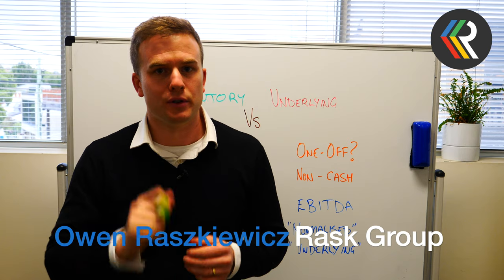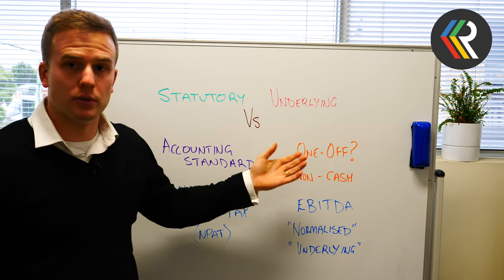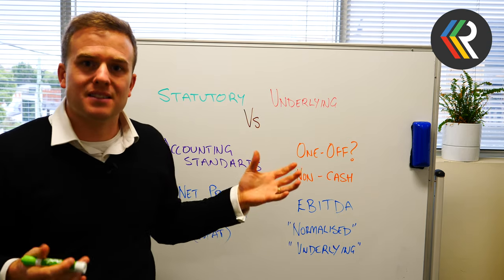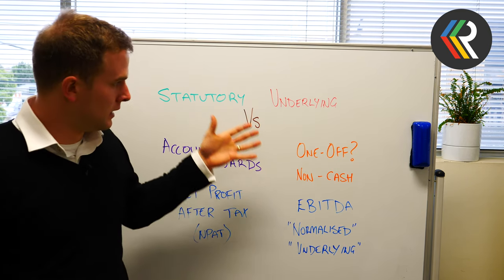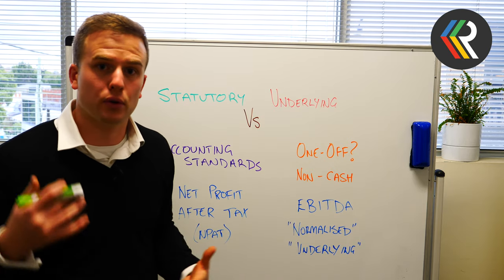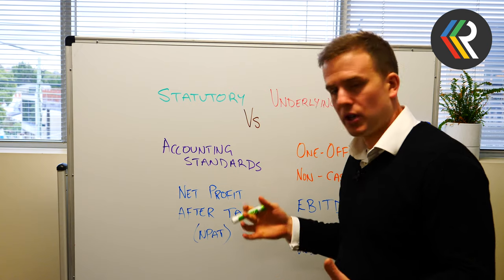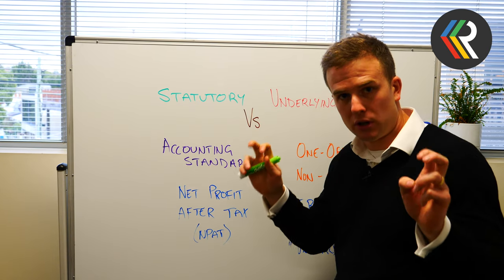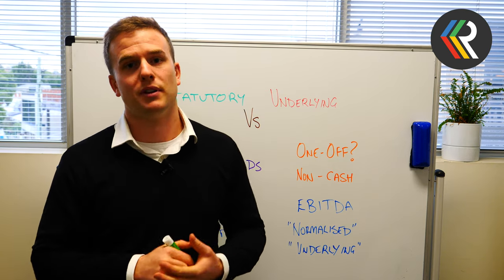Explainer: Statutory Profit Versus Underlying/Normalised Profit | Rask | [HD]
Explanation: What's the difference between statutory and underlying or normalised accounting results?

If you're looking at financial statements and notice a bunch of 'one-off' or 'normalised results' take note. The company could be hiding something!

Love FREE education and investing courses?